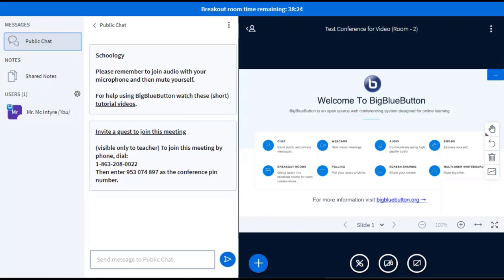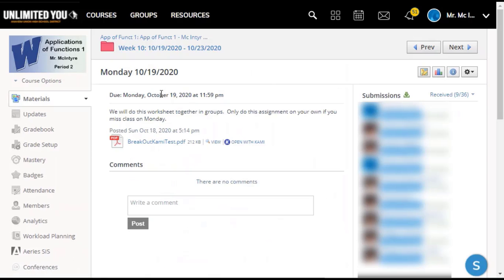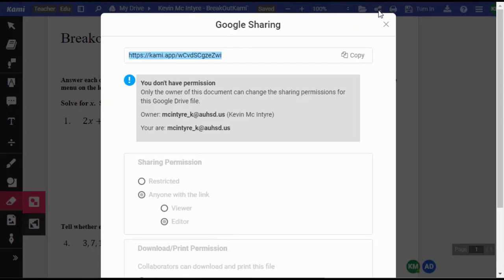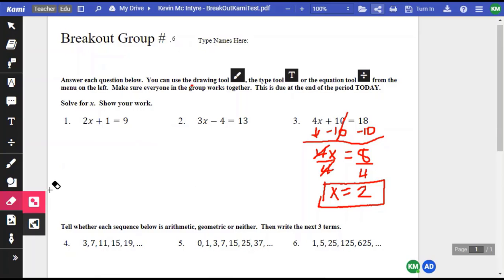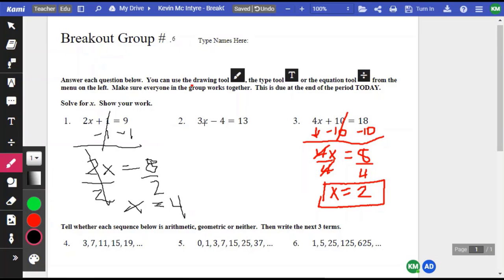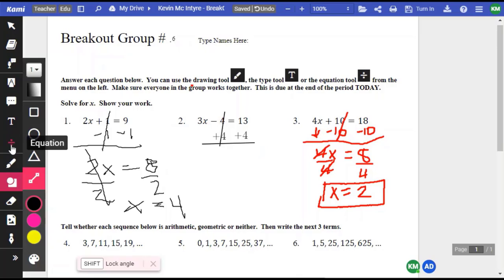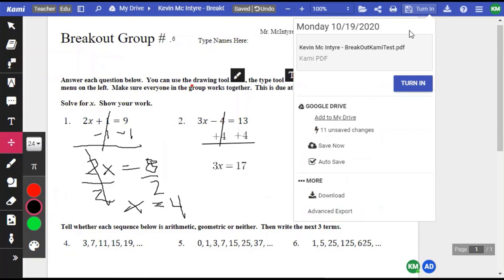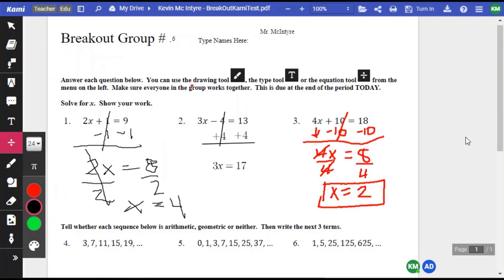Sharing Documents in Schoology with Kami